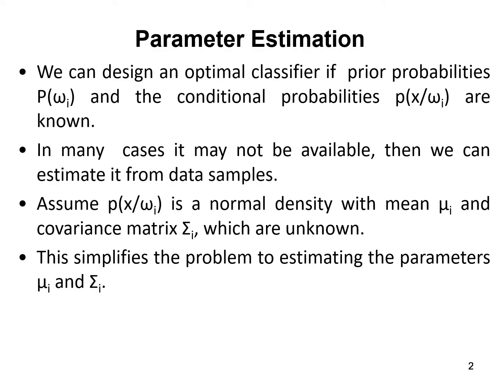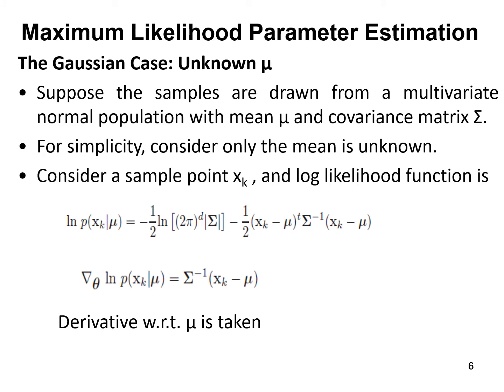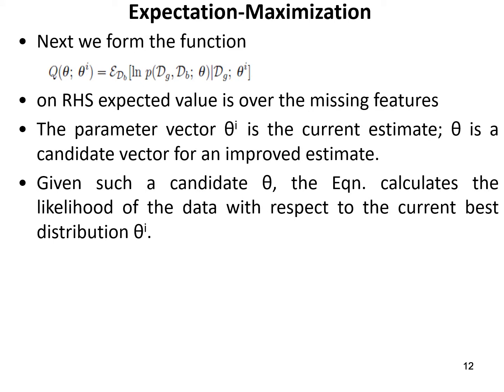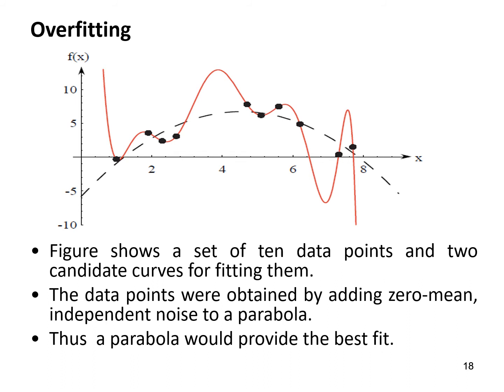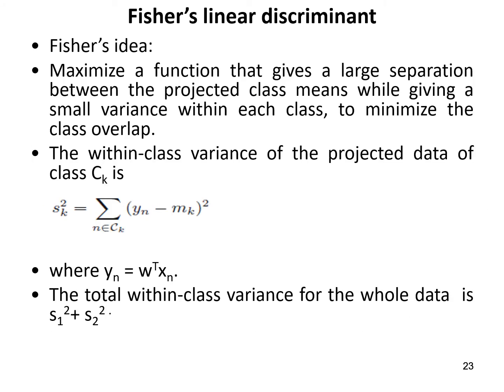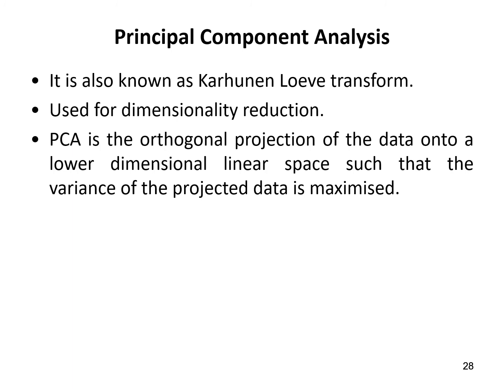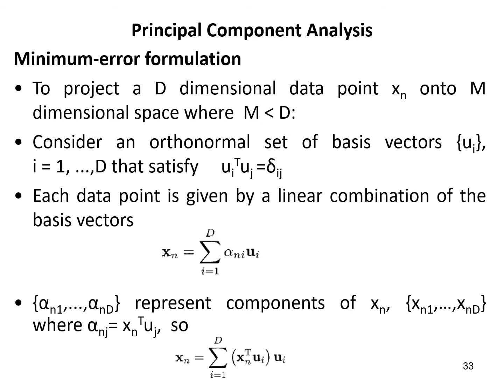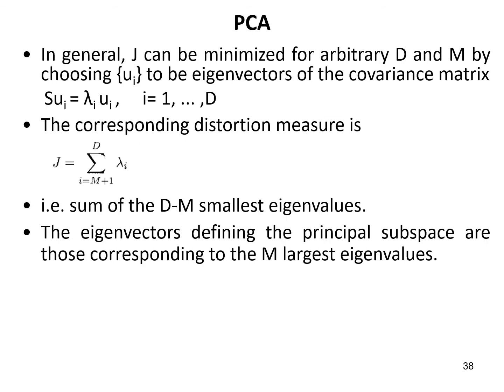PR Module 2 Part1